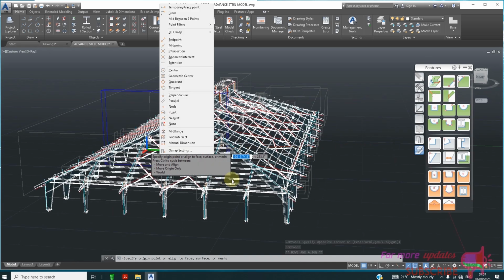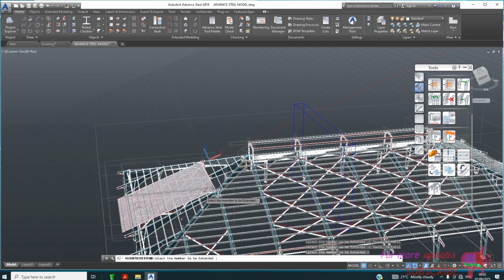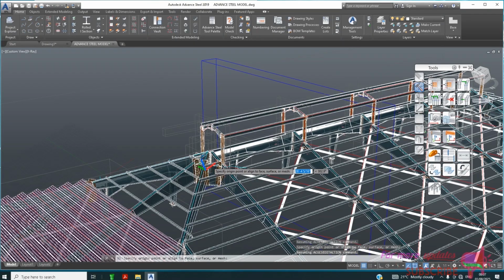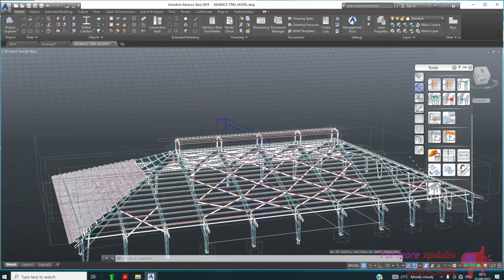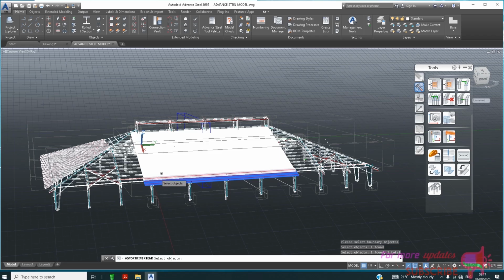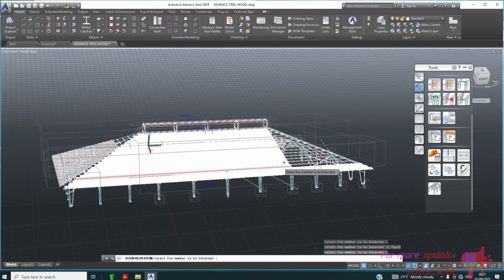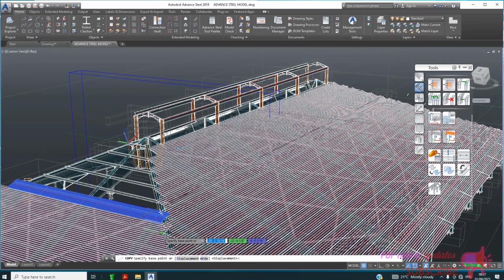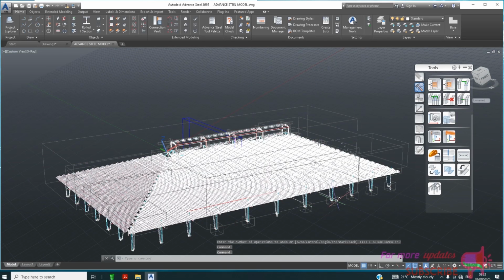How to Add Roof Claddings for a Hip Roof in Advance Steel.